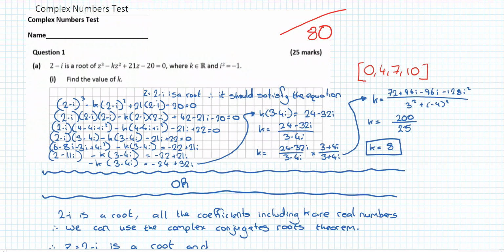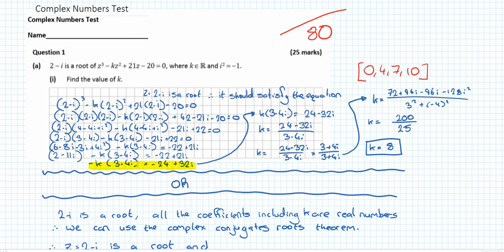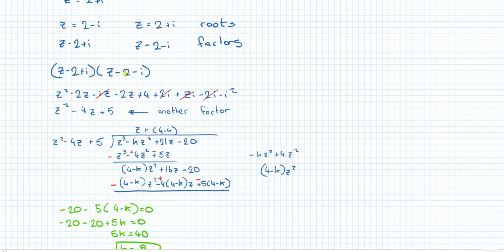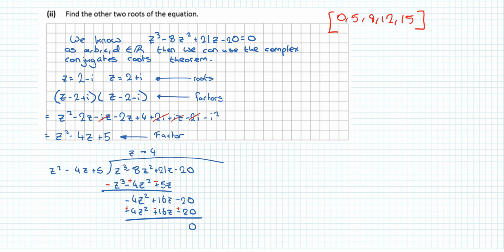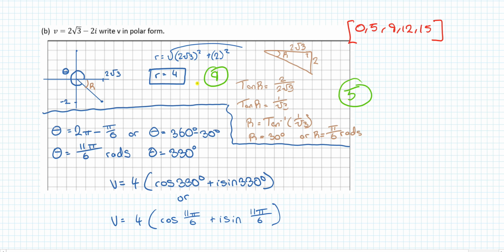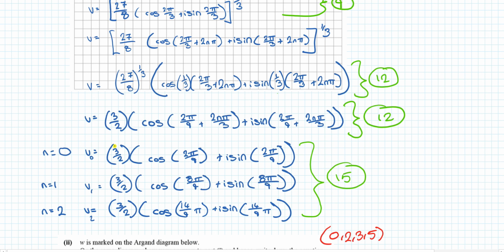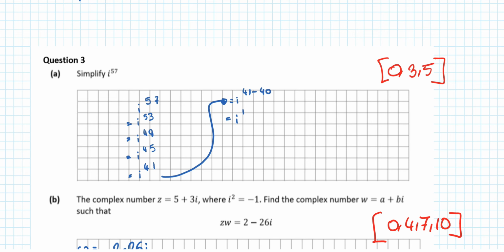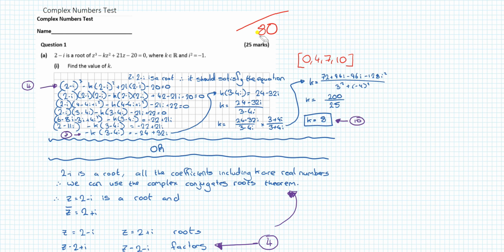Complex Numbers Test Marking Scheme